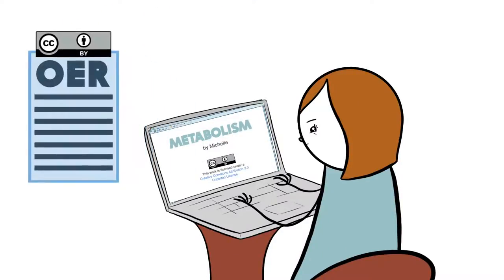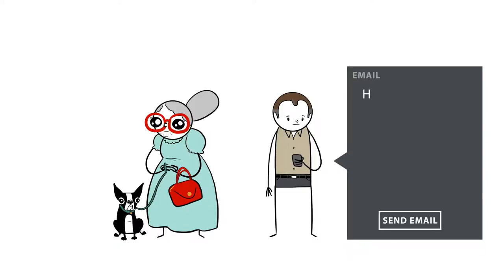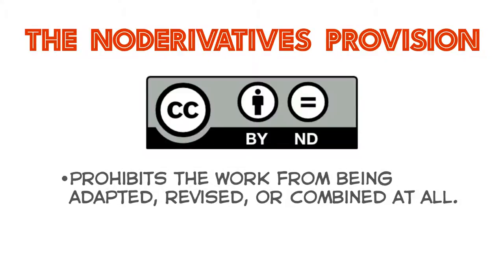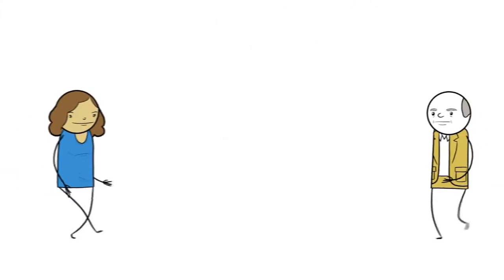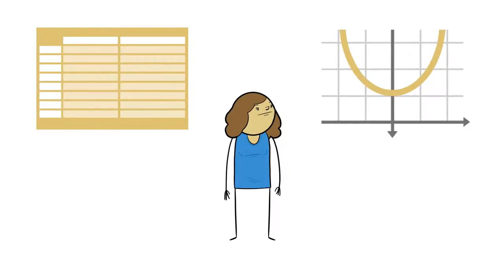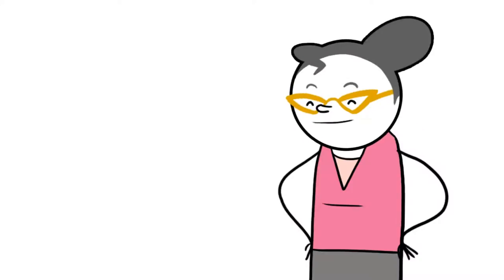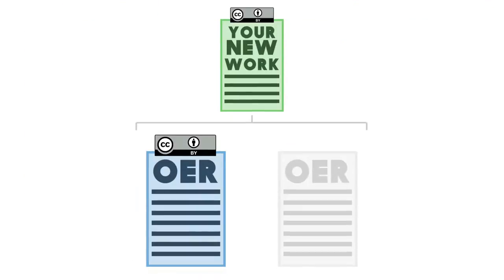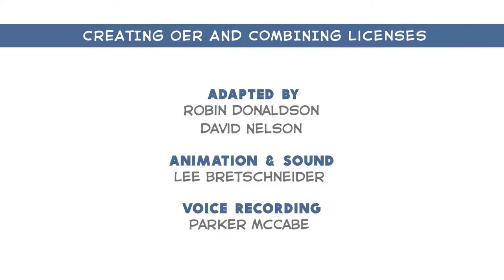Creating OER and Combining Licenses Part 2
Following from Part 1, this second part of "Creating OER and Combining Licenses" explores the challenges of using and remixing open educational resources (OER) with different Creative Commons licenses in a derivative work. It examines the restrictions of each license element, and illustrates how solutions can be found when licenses are incompatible.

The design and development of this resource was made possible by a grant from the Fund for the Improvement of Postsecondary Education (FIPSE), U.S. Department of Education, Grant No. P116Y090040.